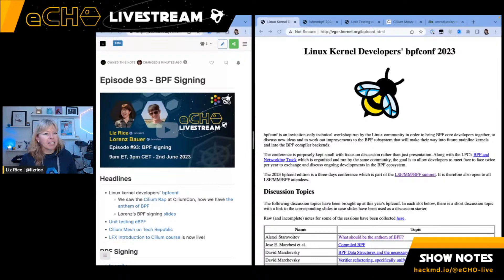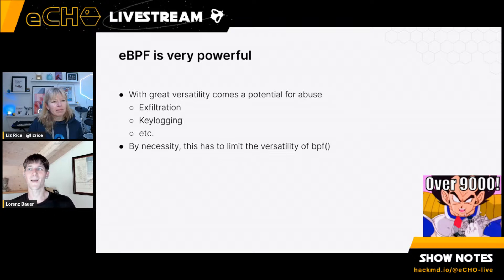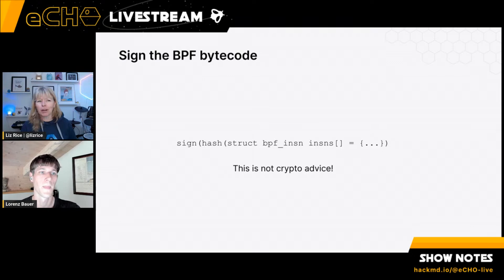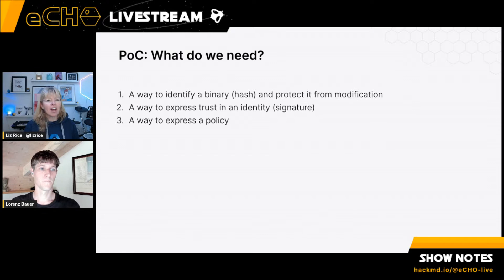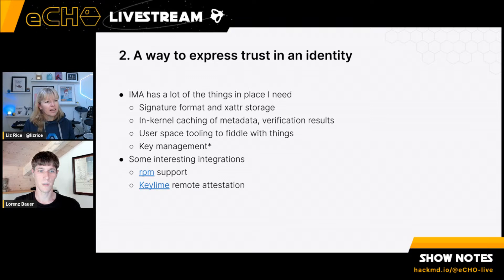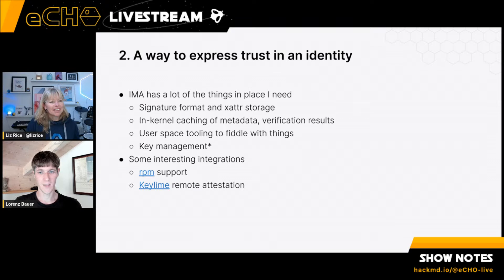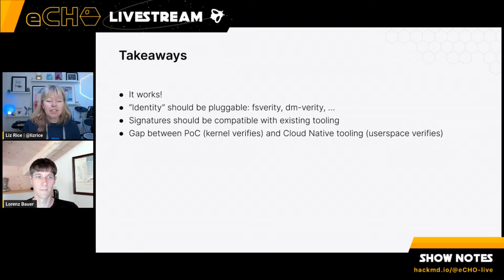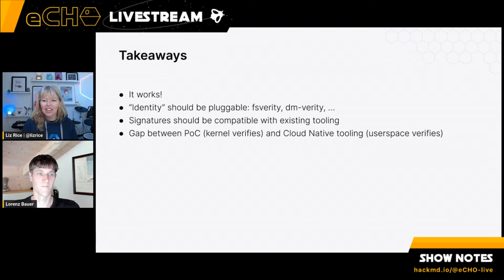eCHO Episode 93: BPF Signing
Liz Rice is joined by Lorenz Bauer to discuss a proof-of-concept for eBPF signing, as presented at last month’s LSF/MM/BPF conference for kernel developers.

05:25 Welcome Lorenz
09:20 Could we just sign the BPF bytecode?
15:18 Tools like Cilium use a lot of eBPF programs
16:22 What about signing the agent that loads the programs?
28:27 Signing demo